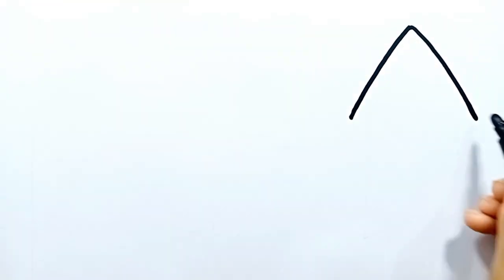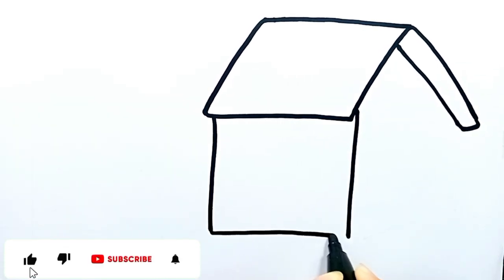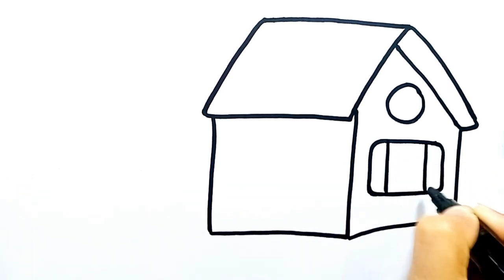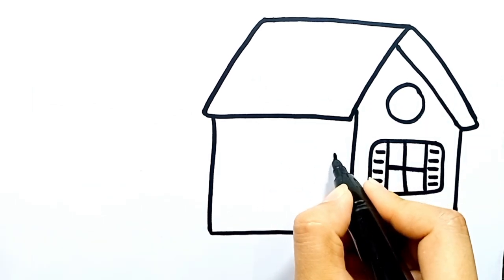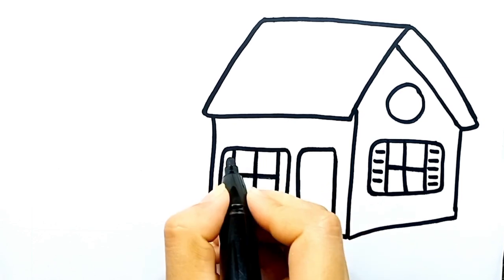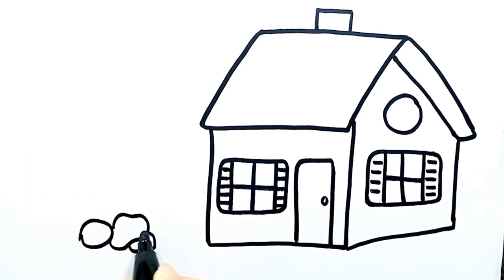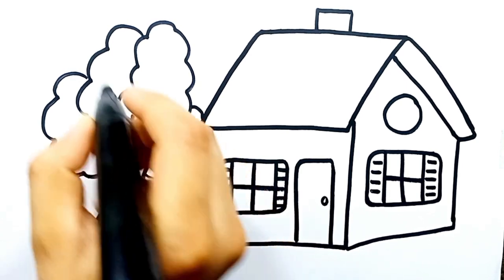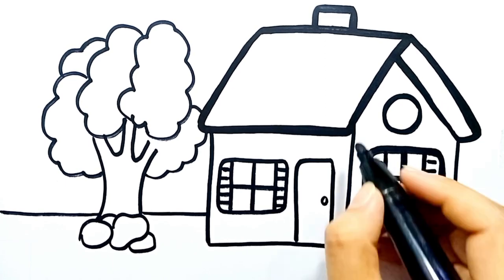House Drawing , Painting and Coloring For Kids and Toddlers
House Drawing , Painting and Coloring For Kids and Toddlers - How to draw House Drawing